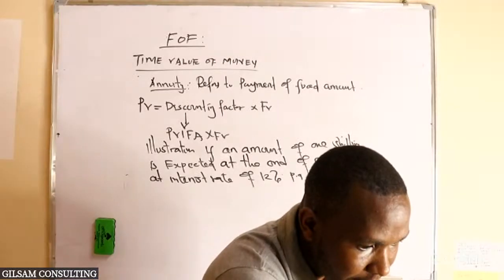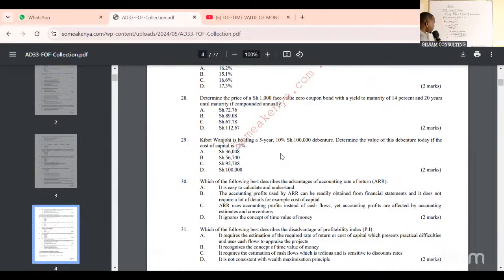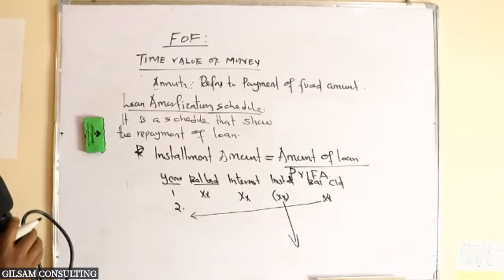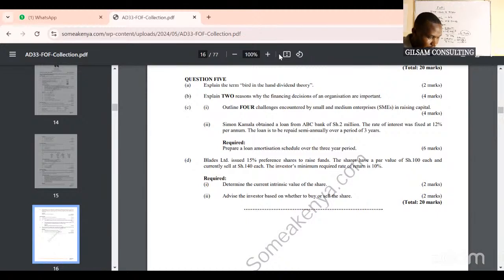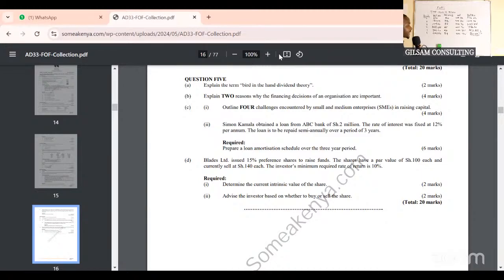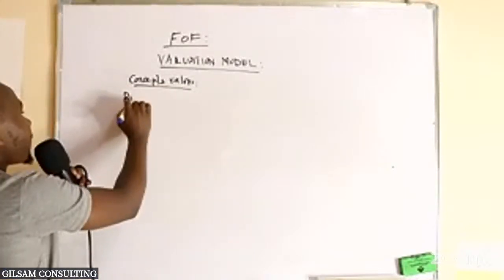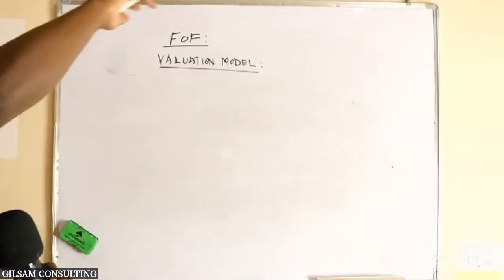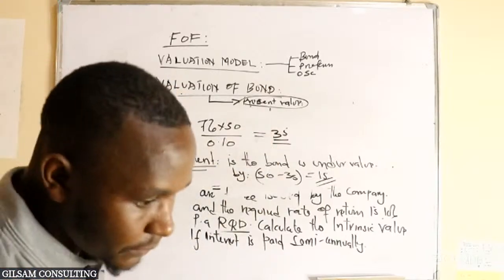FOF-TIME VALUE OF MONEY/VALUATION MODELS